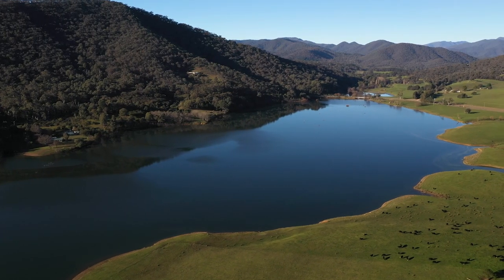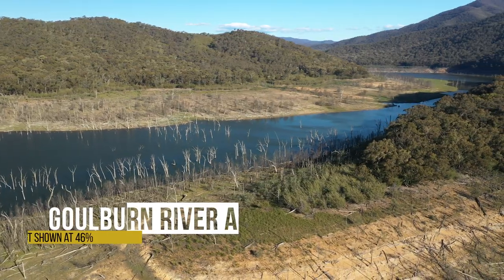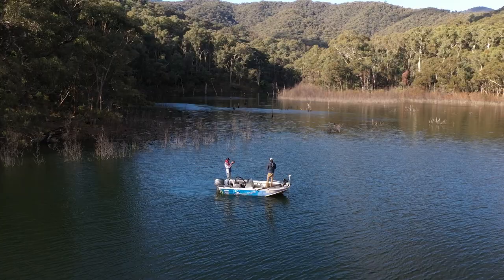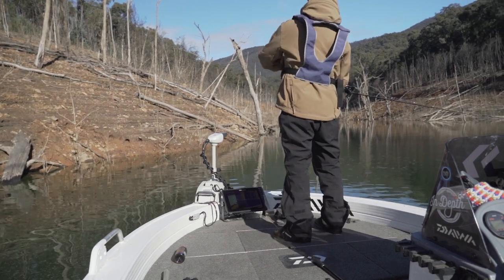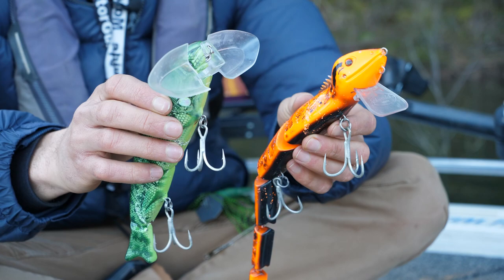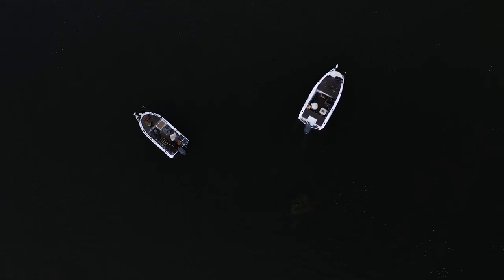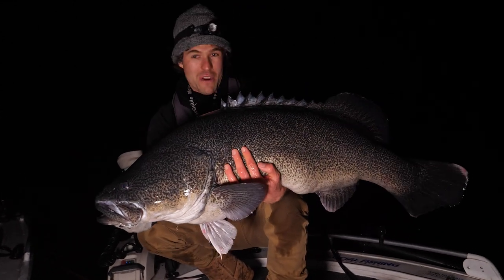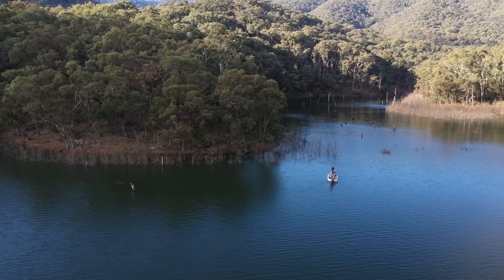Lake Eildon Winter Murray Cod: Key Spots to Fish, Lures and Session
Lake Eildon is a massive lake system in Victoria and one of the best in this region for chasing Murray Cod, Golden Perch, Trout and Redfin. Eildon is heavily stocked with both cod and yellas and they are in a strong and healthy population throughout the lake system.

In this video we highlight:
  ➡️ What Eildon has to offer
  ➡️ The best techniques for chasing Murray Cod (in both summer & winter)
  ➡️ Key locations to target Murray Cod
  ➡️ Casting demonstration showing you how to fish the banks
  ➡️ Key lures to take to Eildon

Plus some footage from a night session on the lake where we manage to land a metre plus Murray Cod! This was an epic adventure to Lake Eildon.

🔹 Want information on all the key access, ramps and fishing spots around Lake Eildon? You'll want to checkout the SF Maps!

Keen to learn more about freshwater fishing?